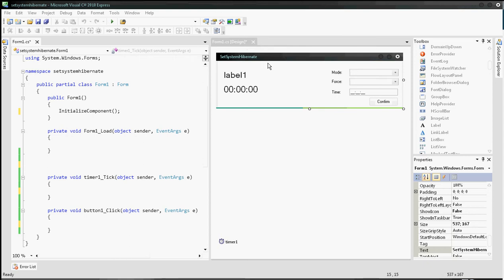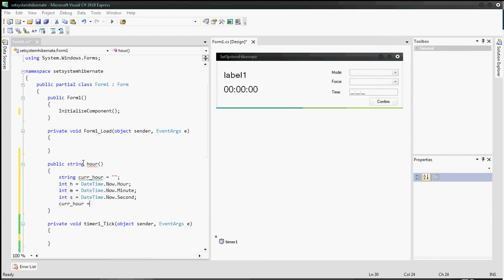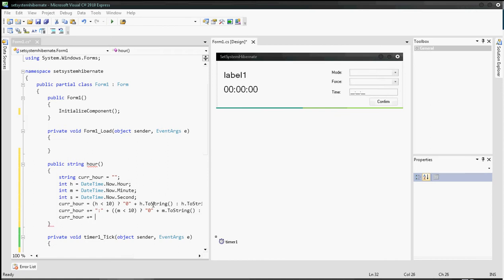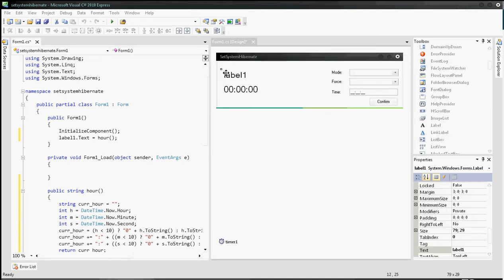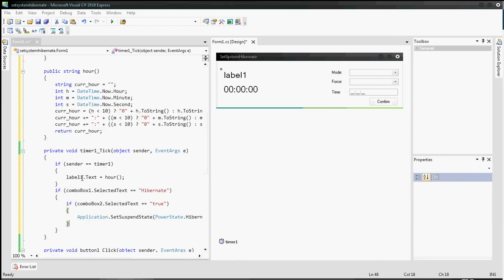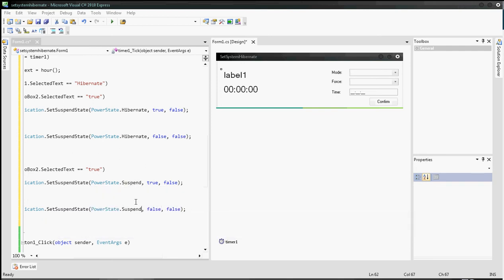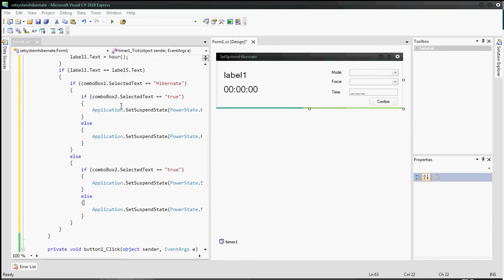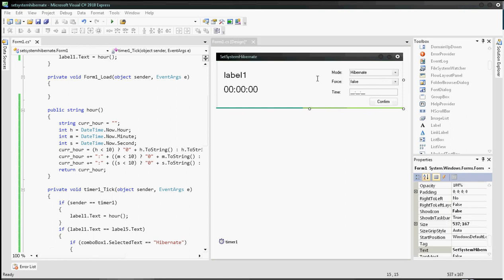C# application that will hibernate or suspend your computer on a specified time